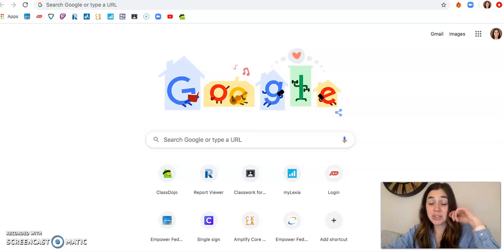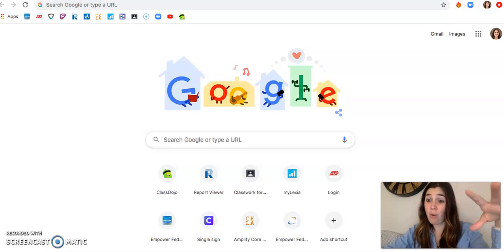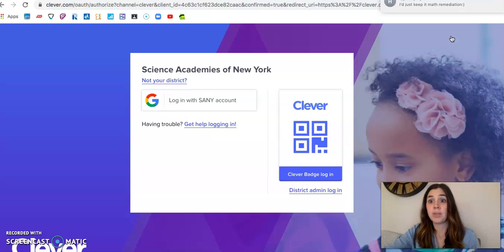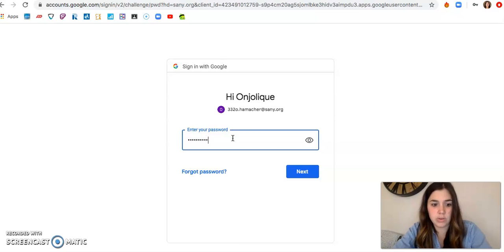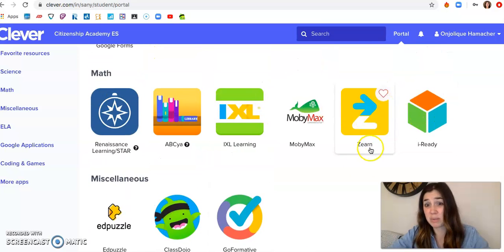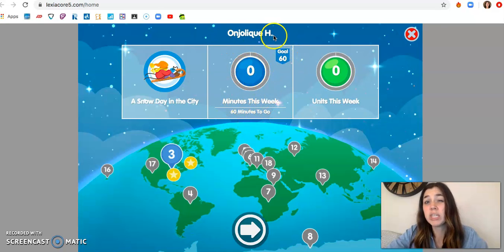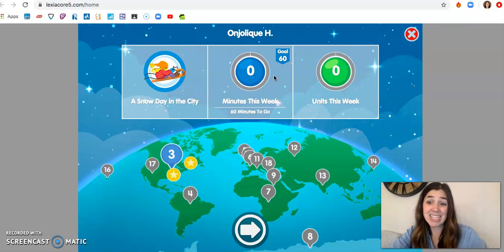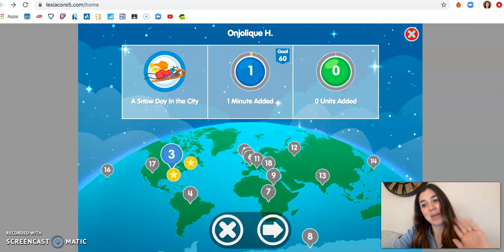How To: Log into Lexia